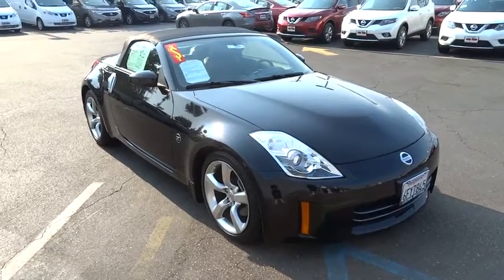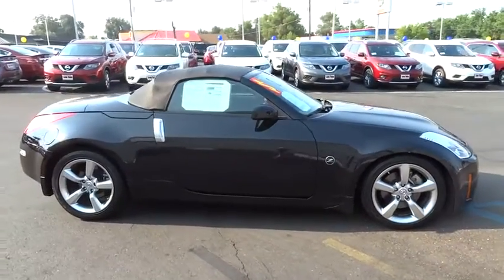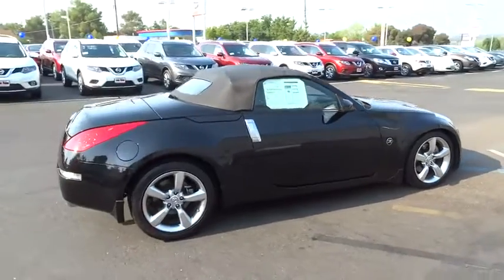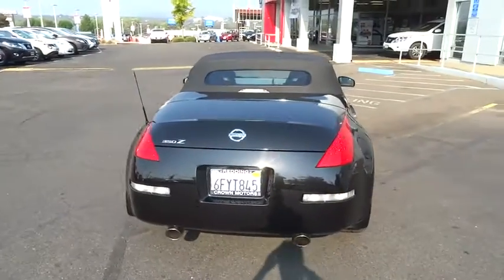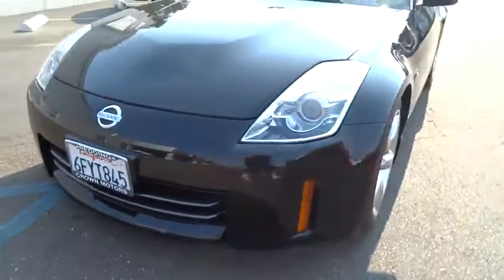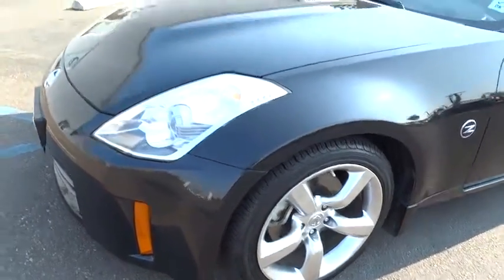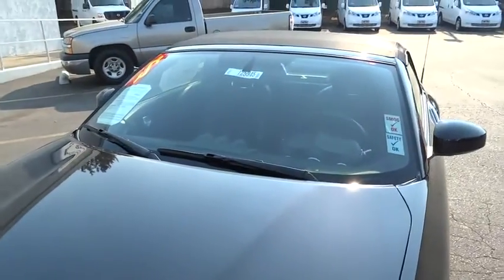2008 NISSAN 350Z Redding, Eureka, Red Bluff, Northern California, Sacramento, CA 125945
2008 NISSAN 350Z